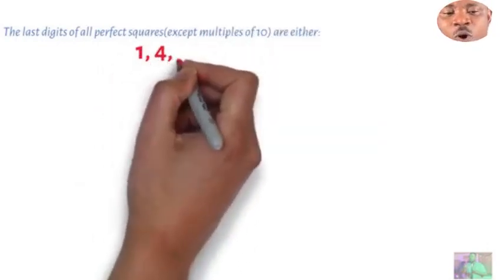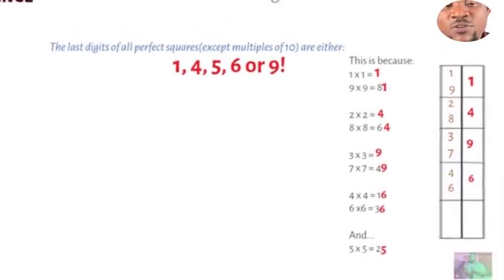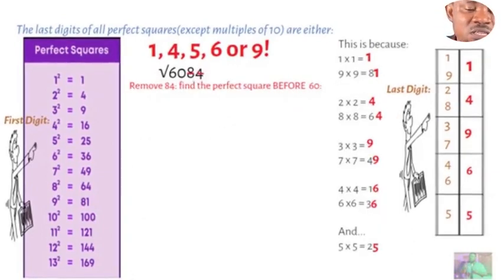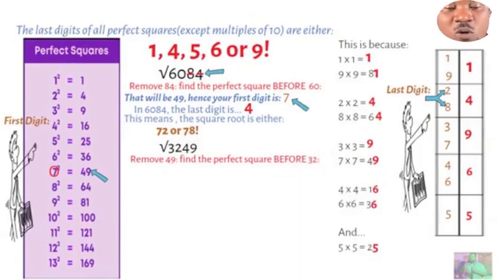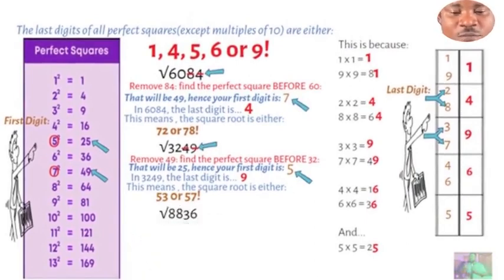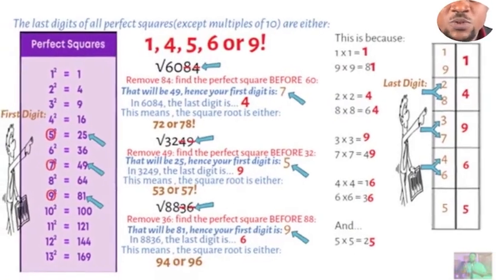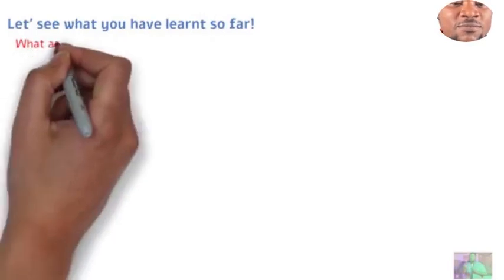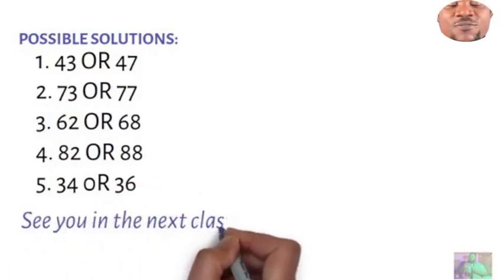UNLOCK THE SECRET! Find Square Roots Without A Calculator 1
1. Square Roots
2. Finding Square Roots
3. Square Root Tutorial
4. Math Basics
5. Square Root Examples
6. Square Root Method
7. How to Find Square Roots
8. Math Explained
9. Root Calculation
10. Mathematics Tutorial
11. Square Root Tricks
12. Math for Beginners
13. Square Root Problems
14. Easy Square Root Solutions
15. Quick Math Tips
16. Fundamental Math Concepts
17. Simplifying Square Roots
18. Mathematical Operations
19. Square Root Explained Simply
20. Understanding Roots in Mathematics